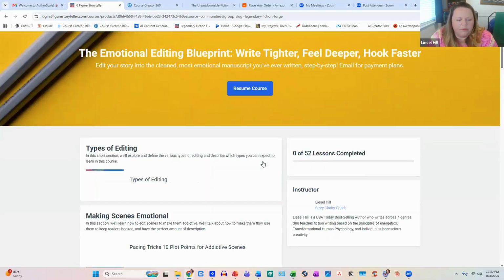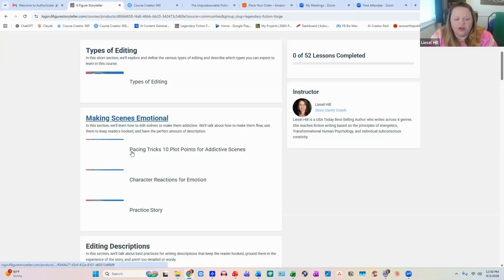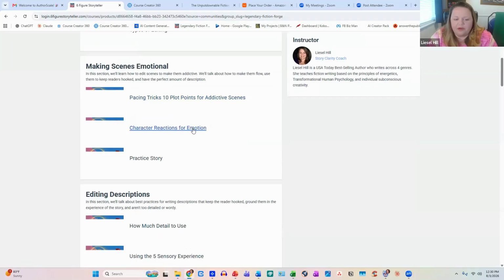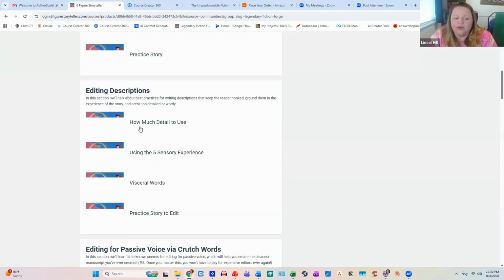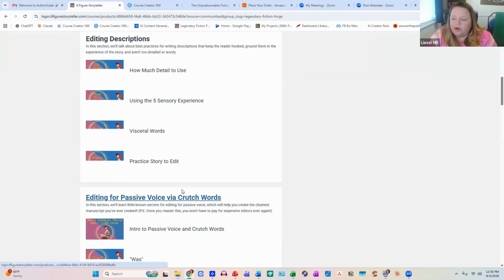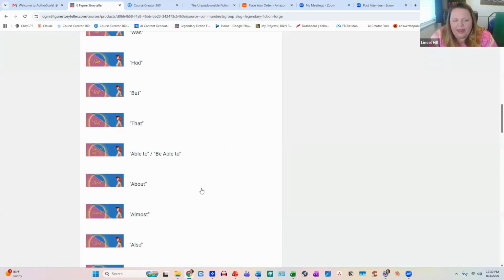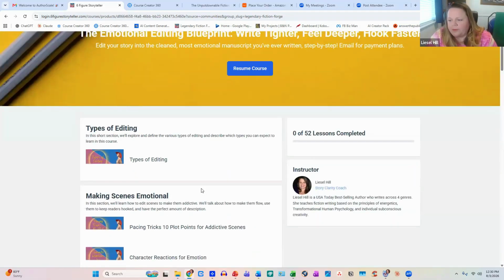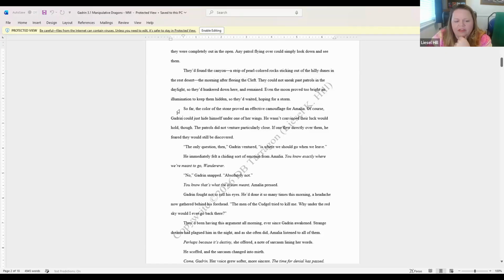How to Master Internal Dialogue & "SHOW, Don't Tell"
Hi there, Aspiring Fiction Author! Struggling to make your scenes feel tense — and tired of telling readers "he felt embarrassed" instead of showing it? This session breaks down the two craft skills that fix it: internal dialogue in third-person POV, and the show-don't-tell principle behind emotional writing.We cover:

• Why tension comes from emotion, not plot — and the physical reactions that carry it
• How to write character thoughts inside third-person narration without slipping into first person
• The difference between "George felt embarrassed" and "his face grew hot"
• How one small detail — a girl touching her necklace — can carry an entire thematic conflict
• Why your inner editor is sabotaging the first draft, and how to shut it upThis is a show-don't-tell example breakdown with a concrete editing blueprint you can apply to your own scenes immediately.

Learn the Unputdownable Fiction Code to make your novel the most unputdownable version of itself, so that it hooks readers on every page and keeps them reading late into the night

Join the Legendary Fiction Forge, my exclusive monthly membership for authors, to get access to coaching just like this

⏱ CHAPTERS
0:00 — The real source of tension
0:50 — The Emotional Editing Blueprint
1:50 — Internal dialogue in third person
3:50 — Show vs. tell for emotion
5:50 — Silencing your inner editor
6:30 — Character detail that carries theme
8:50 — Your next step